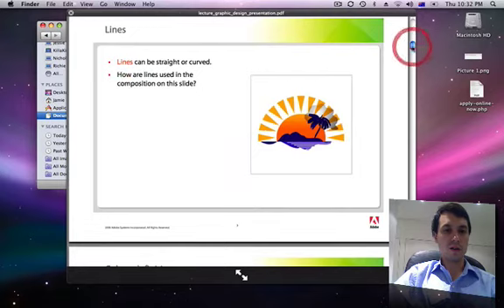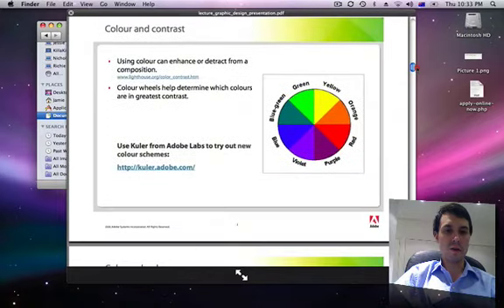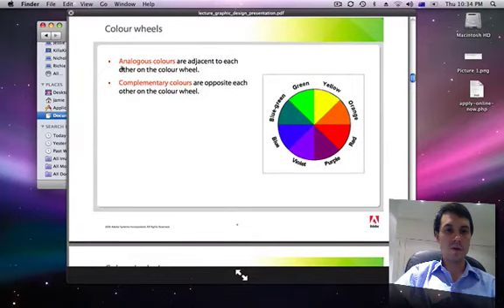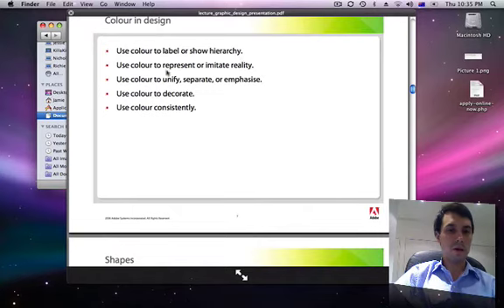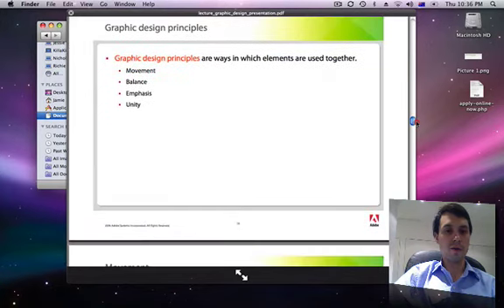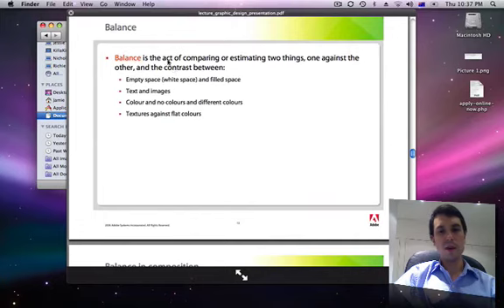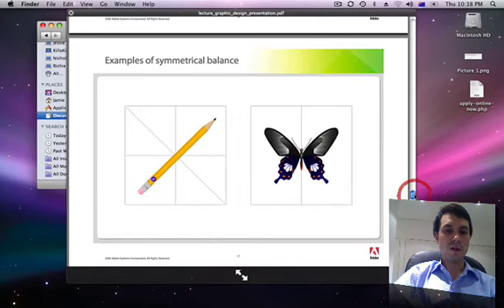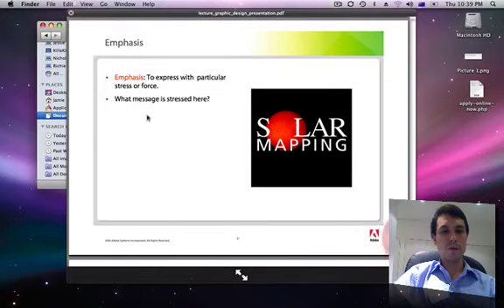Design Principle Logo Design